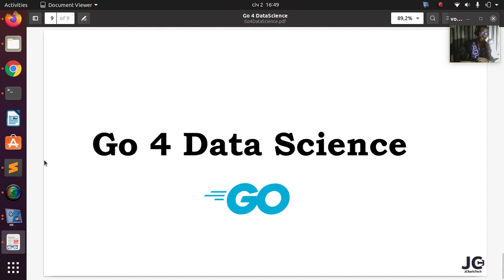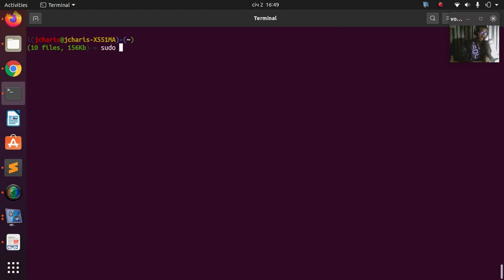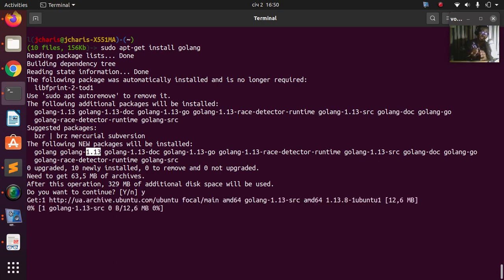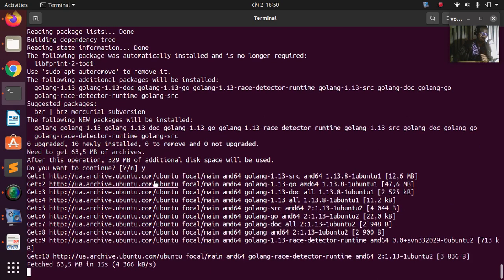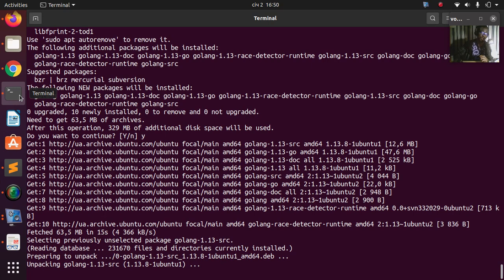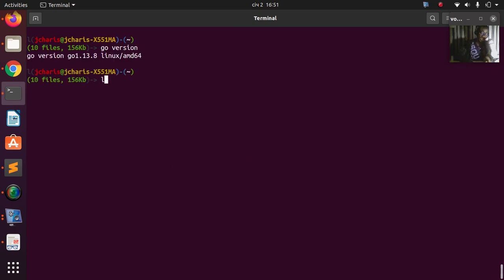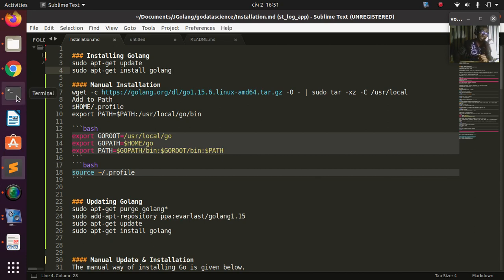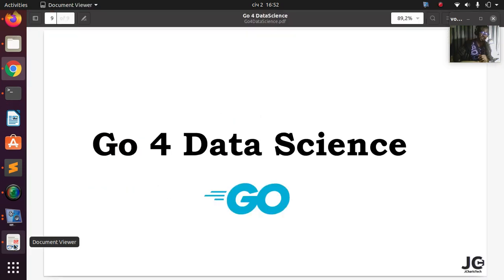Go4DataScience: How to Install Golang/ Go on Ubuntu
In this tutorial we will learn how to install Go/Golang on Linux Ubuntu.
This version is Golang 1.13.

💻 Code: sudo apt-get install golang

J-Secur1ty JCharisTech